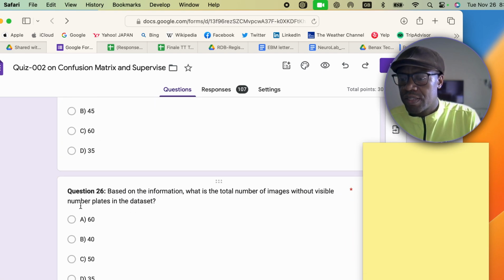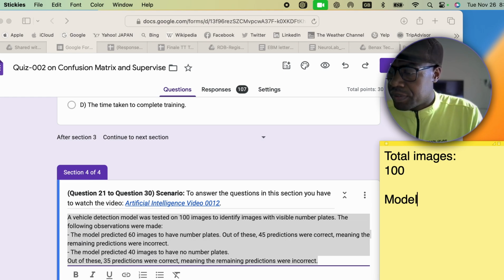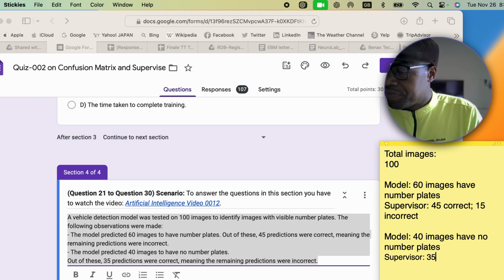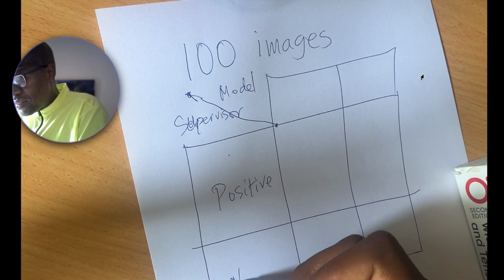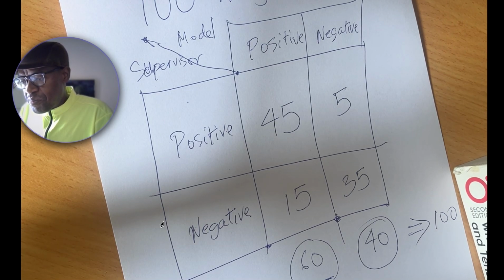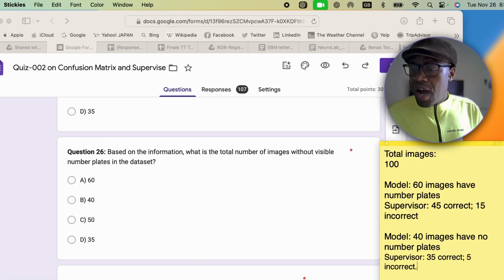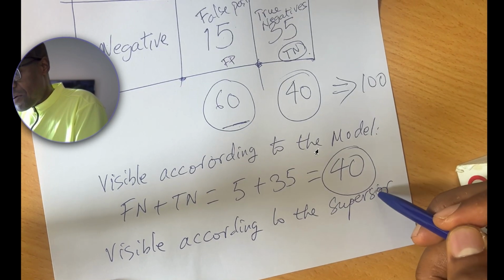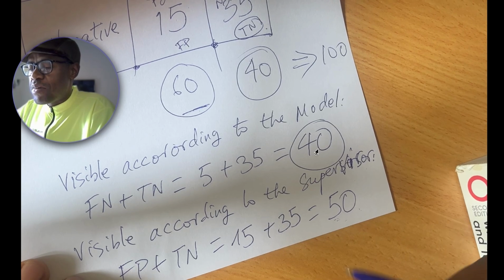How AI sees the World vs How Humans do!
In this video, we dive into a common source of confusion in AI model evaluation—interpreting "images without visible objects" from two perspectives: the supervisor (ground truth) and the model (predictions).

Using a detailed breakdown of key metrics like TP, FP, TN, and FN, we clarify:
 • What "visible" means from both perspectives.
 • How to calculate the total number of images without visible number plates (since we're in the context of ANPR)
 • The difference between the supervisor's and the model’s views.

This explanation is tailored for AI students working on vehicle detection and number plate recognition projects.

By the end of this video, you’ll have a clear understanding of this concept and its practical implications in dataset evaluation!